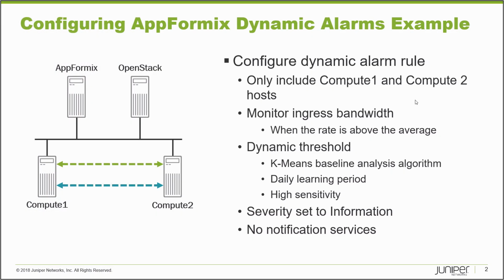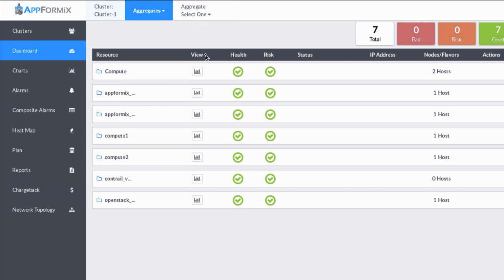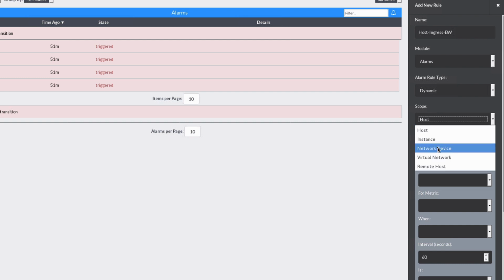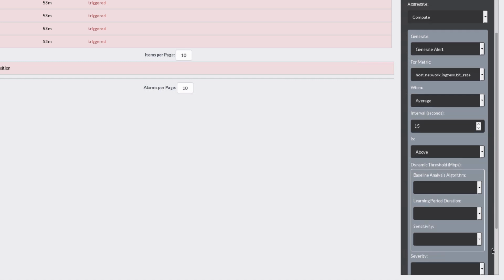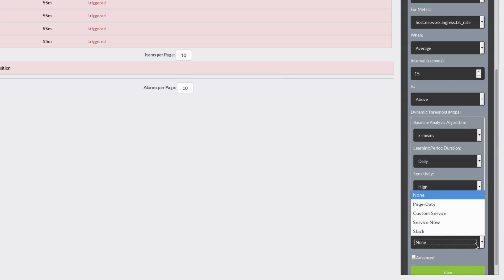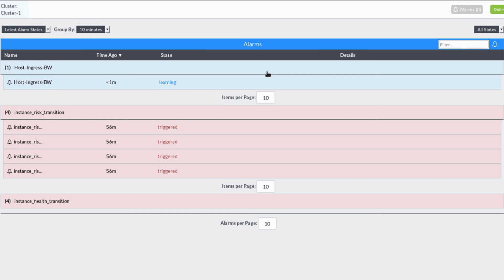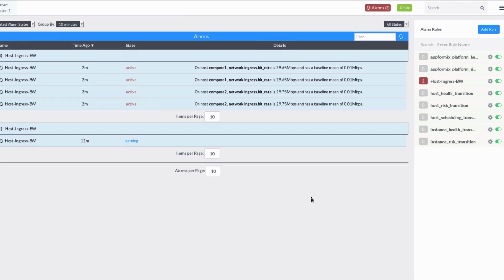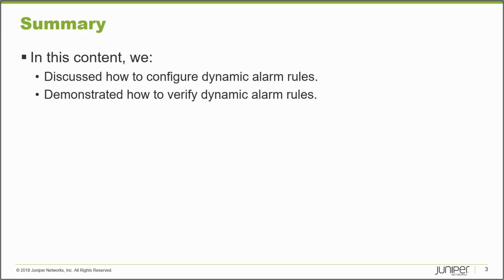Configuring AppFormix Dynamic Alarms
The Configuring AppFormix Dynamic Alarm Rules Learning Byte covers how to configure AppFormix dynamic alarm rules. This Learning Byte is most appropriate for users who are new to working with AppFormix dynamic alarm rules or anyone looking for a quick-start guide of how to configure AppFormix dynamic alarm rules.
• Presenter: Zach Gibbs / Content Developer
• Relevant to OS Releases: AppFormix 2.18.0 or later
• Relevant to Juniper Platforms: AppFormix, Contrail

• On-Demand Training: Take a hands-on course…now!